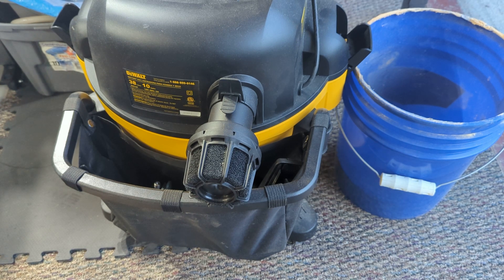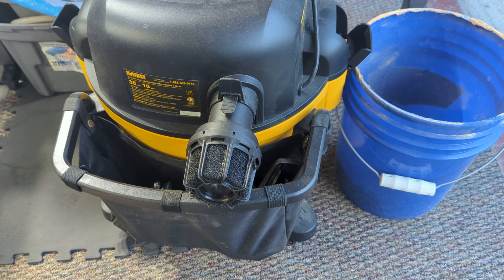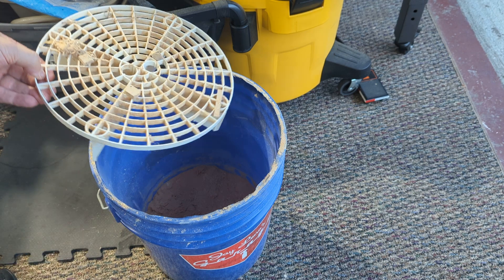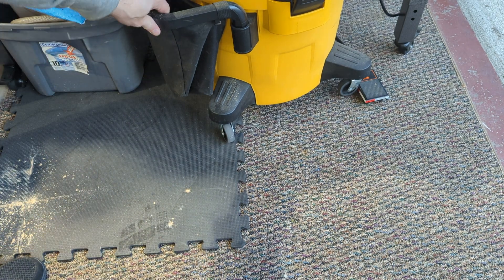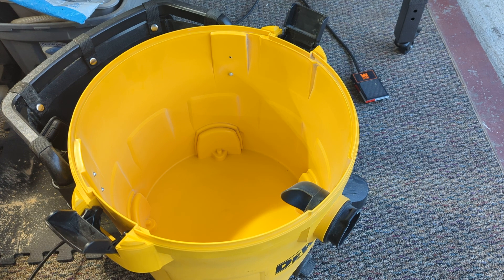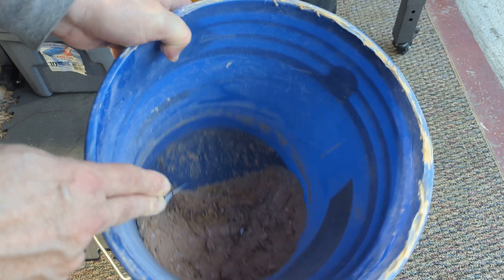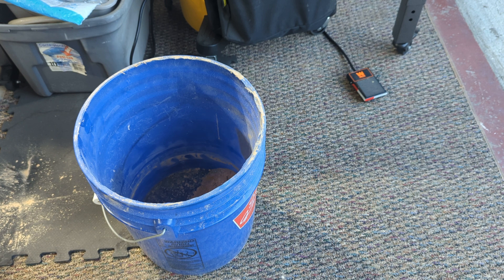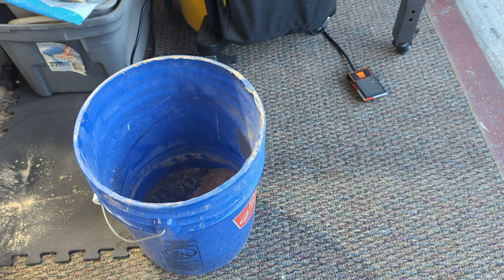What's on Poppy's Workbench - How is my homemade dust collection system working?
Today we'll take a look UNDER the workbench and see how my homemade dust collection system is working.  Back in September, I decided to make a better dust collection system using Power Tec piping connected to a cheap cyclone bucket.  All this is powered by my DeWalt 10-gallon Quiet Poly Wet Dry Vacuum.  Since the first of October, I have been using the dust collection system, and have not looked at the results until nearly 2-months later.  Let's see what's inside!

Welcome to Poppy's "What's on My Workbench Today," your exclusive glimpse into the ever-evolving world of creativity and craftsmanship. In this dynamic space, we invite you to join us on a visual journey through our current projects, witnessing the creative process in action.

Some of my equipment used, The affordable Workshop (paid links) :
EXCALIBUR 21" Scroll Saw
Wall Control 4 ft. Metal Pegboard
Schaaf Wood Carving Tools
DeWALT DXV10P 10 gallon Poly Wet Dry Vacuum
WEN 4214T Variable Speed Benchtop Drill Press
WEN 6515T 1 in. x 30 in. Belt Sander with 5 in. Sanding Disc
WEN 6502T 4 x 36 in. Belt and 6 in. Disc Sander
WEN BG625V 6-Inch Variable Speed Bench Grinder
WEN 3410 3-Speed Remote-Controlled Air Filtration System
WEN 23103 Variable Speed Rotary Tool
WEN WA0392 120V Momentary Power Foot Pedal